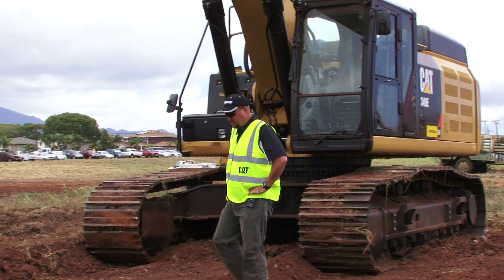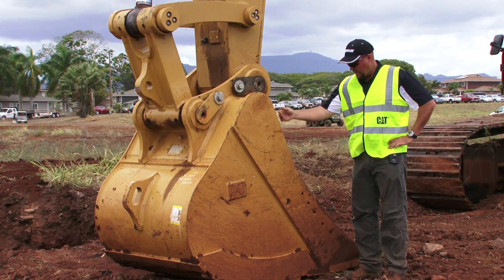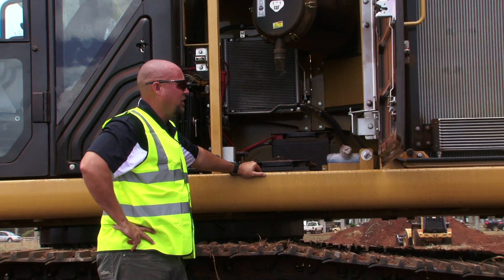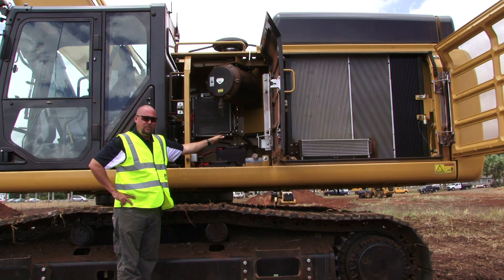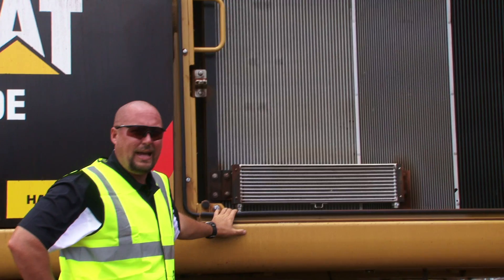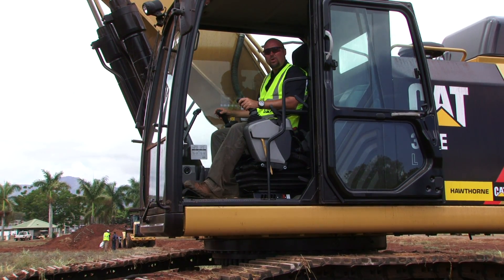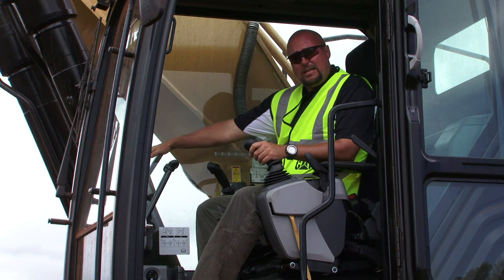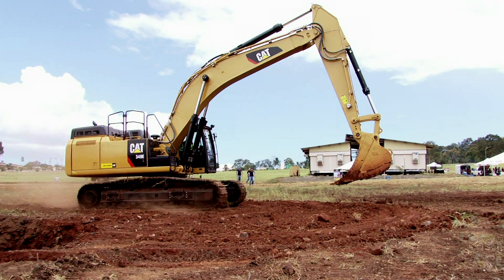Cat 349E Hydraulic Excavator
Caterpillar Inc. Systems Applications Specialist Miah Andrews discusses the Cat 349E Hydraulic Excavator. The 349E meets today's U.S. emissions standards. It is also built with several new fuel-saving and comfort-enabling features and benefi ts that will delight owners and operators.  This video was taped during Hawthorne's 2012 Demo Day in Hawaii.